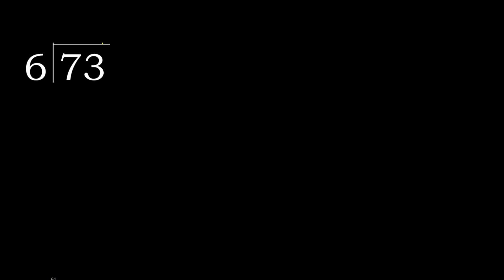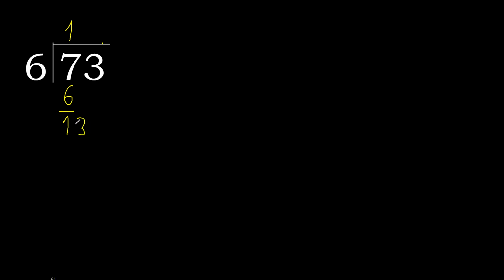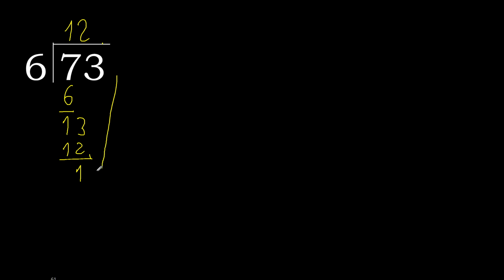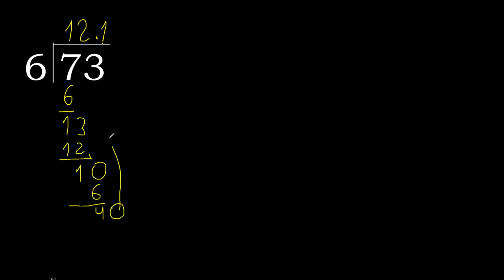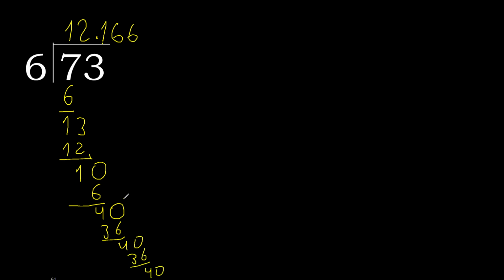Divide 73 by 6 , decimal result . Division with 1 Digit Divisors . Long Division . How to do